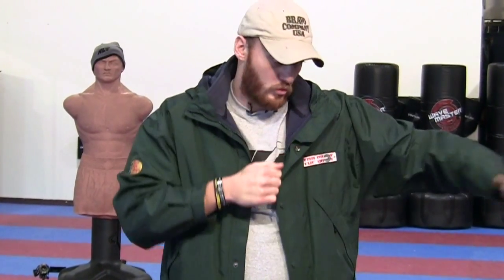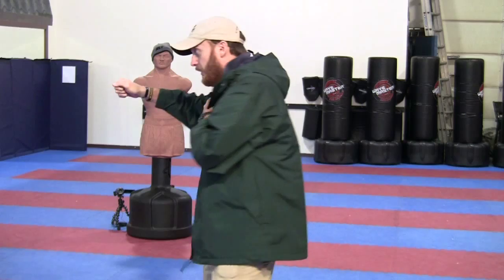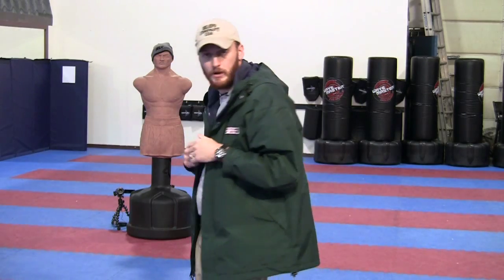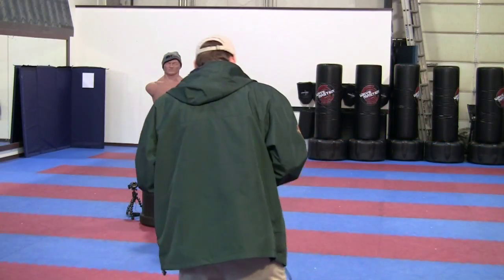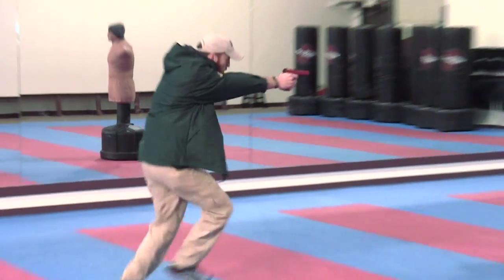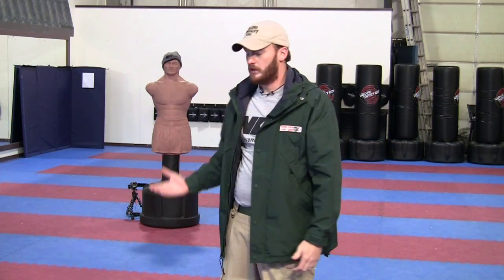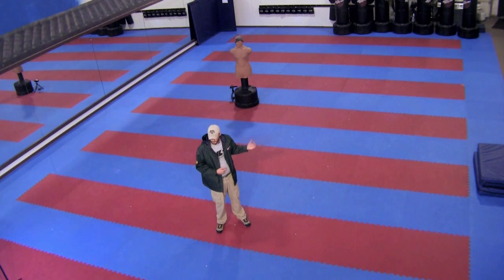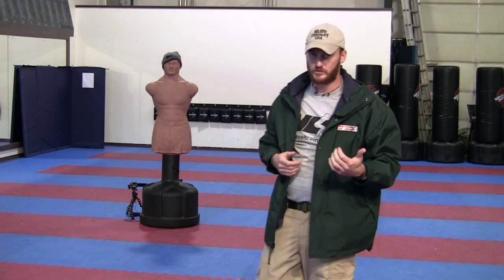Concealed Carry 1:3 - Vertical Movement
Another aspect of getting of the X is moving to your left or to the right and moving forward toward the threat.  One advantage of moving towards the threat is the threat must change their angle more drastically as you close distance.  In this video, Chris Collins demonstrates some concealed carry techniques of getting off the X, moving to the left and to the right, as well as engaging in vertical movement.
Moving left or right will depend heavily on the circumstances of the situation but practicing both ways is valuable.